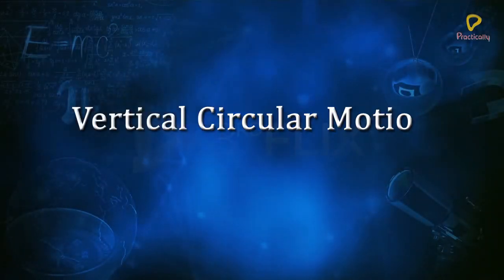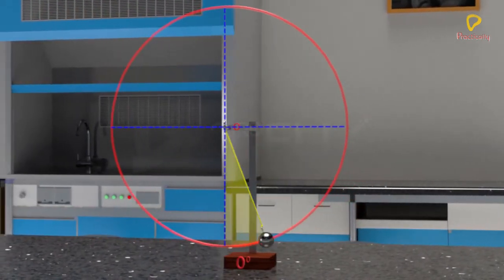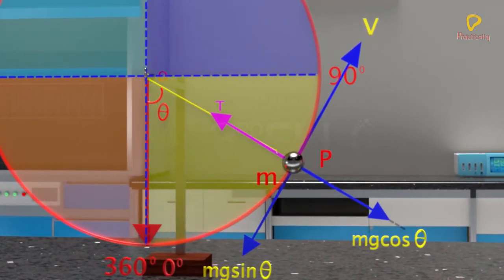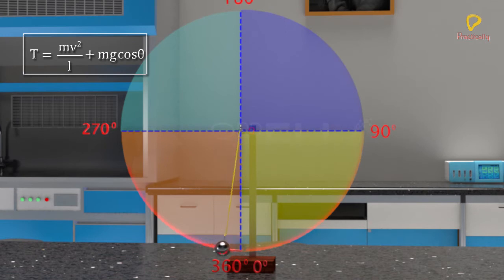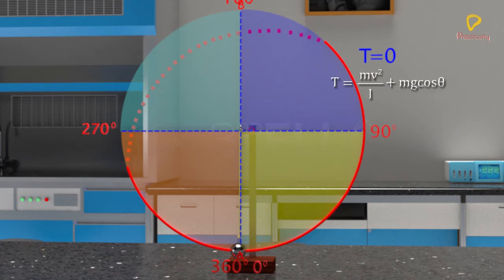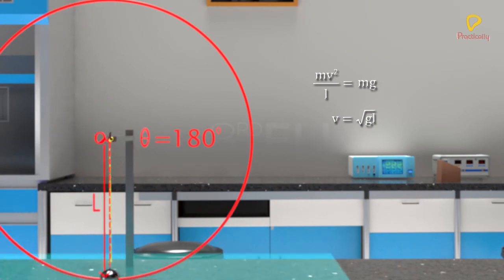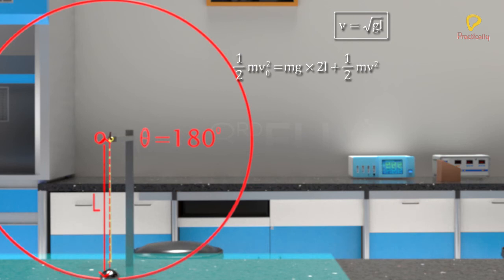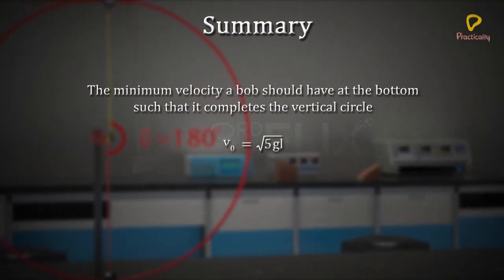Practically's Concepts - Vertical Circular Motion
Concepts of the video:

0:00 - 0:10 : Introduction of Vertical Circular Motion
0:11 - 0:28 : Understanding the dynamics of Vertical Circular Motion with an experimental setup
0:29 - 1:03 : Considering a bob take a circular path that is divided into four quadrants
1:04 - 1:19 : Explanation of the angle, speed, tangential of the bob at point P
1:20 - 1:42 : Explanation of the tension, gravitational pull of the bob at P with free body diagram
1:43 - 2:28 : Explanation of the tension of the string of the bob
2:29 - 2:50 : Explanation of the tension if the initial velocity of the bob is very small or greater
2:51 - 3:08 : Explanation of the tension when it decreases and becomes zero at some point
3:09 - 3:13 : Explaining minimum initial velocity to complete the vertical circular motion
3:14 - 3:59 : Explaining the minimum velocity the bob can have at the highest point.
4:00 - 4:35 : Explanation of the kinetic and potential energy of the bob in circular path
4:36 - 5:34 : Explaining the equation of minimum velocity applying the law of conservation of mechanical energy at the lowest and highest points
5:35 - 5:47 : SUMMARY